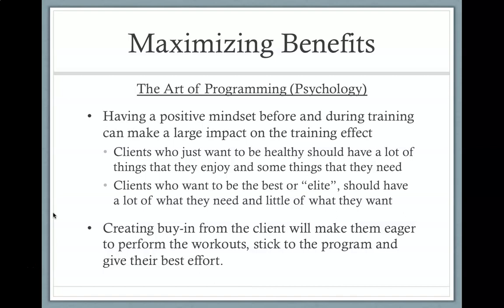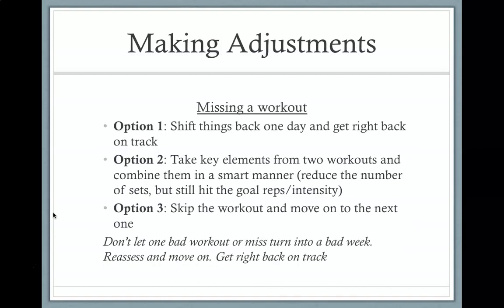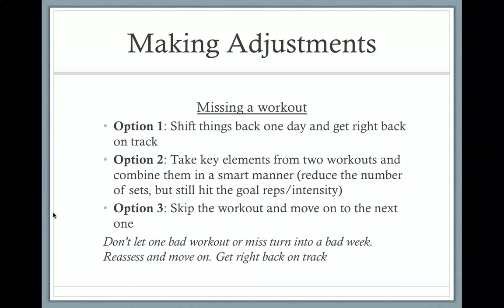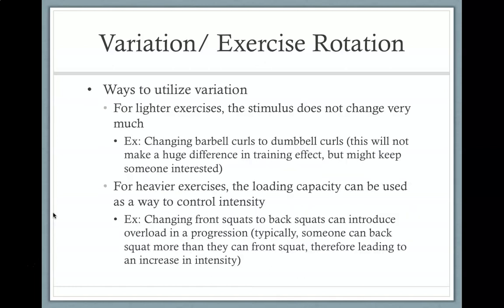Program Design Pt 3